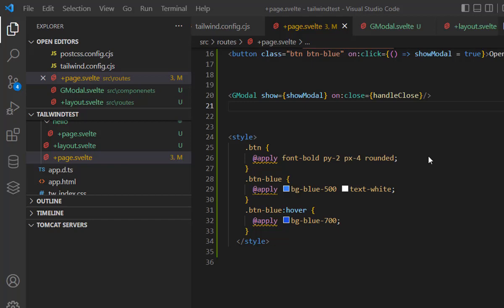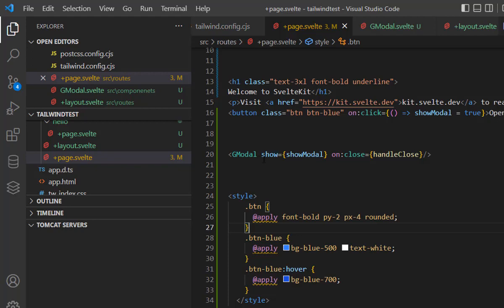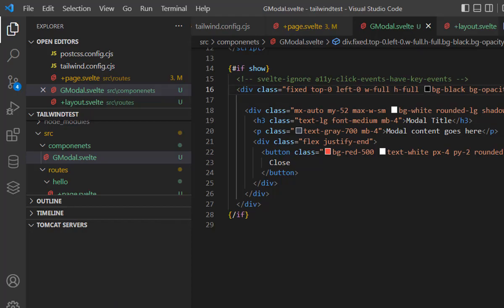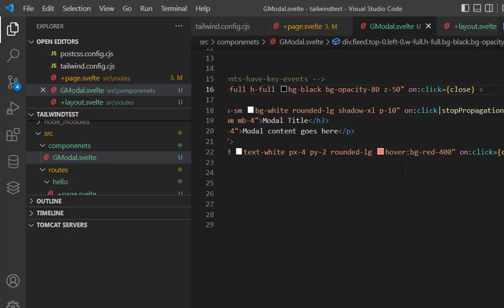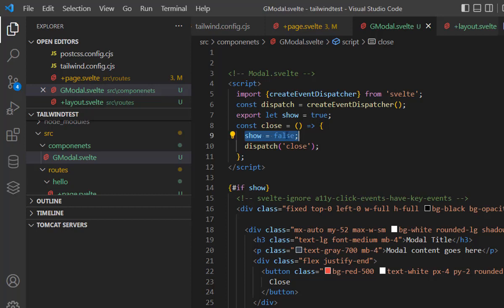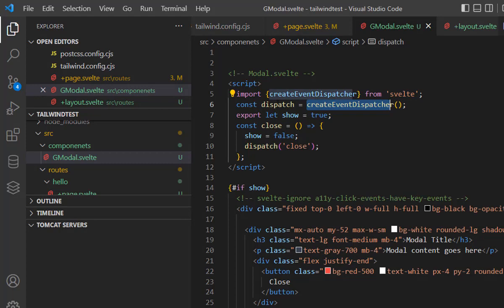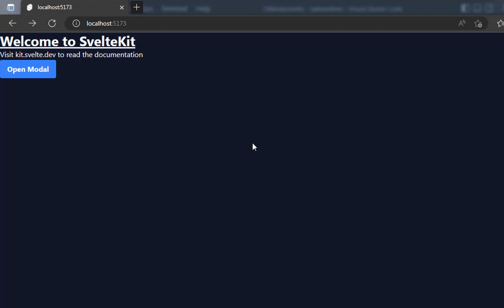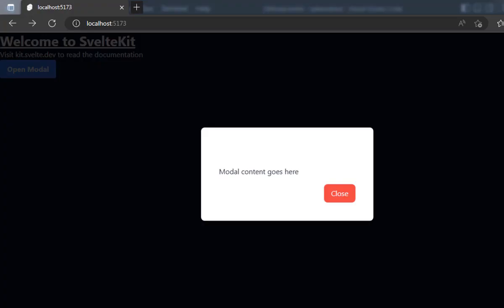Svelte Kit Creating Popup Modals with Tailwind CSS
In this video we explained the method to create popup window modals in Svelte Kit and TailwindCSS. Also explained how to pass event to parent component with the help of createEventDispatcher().